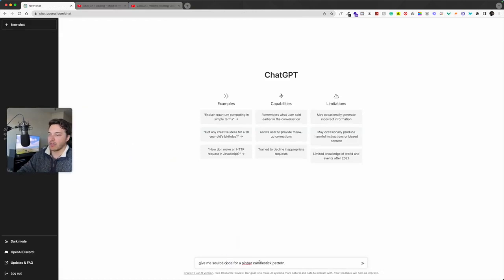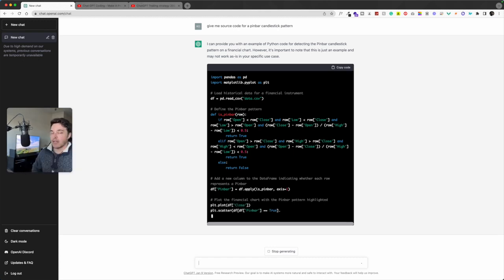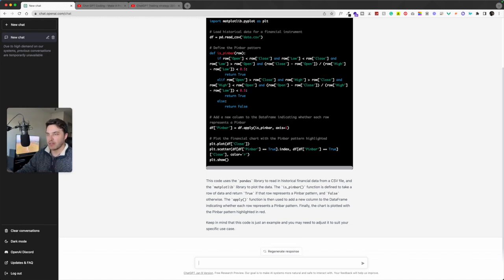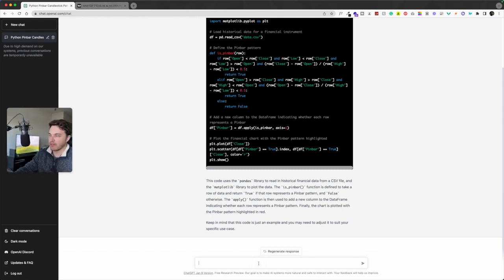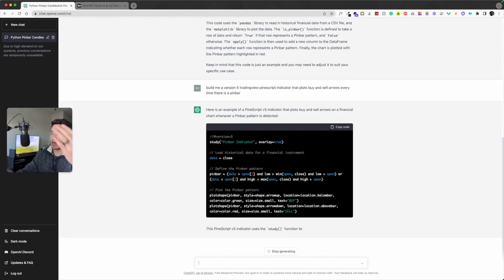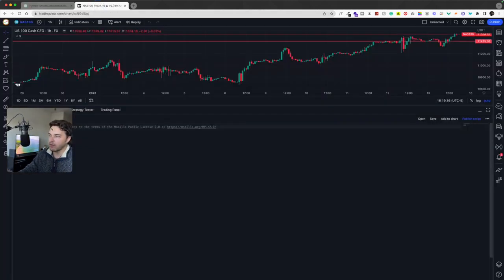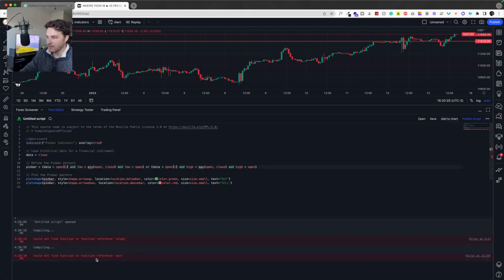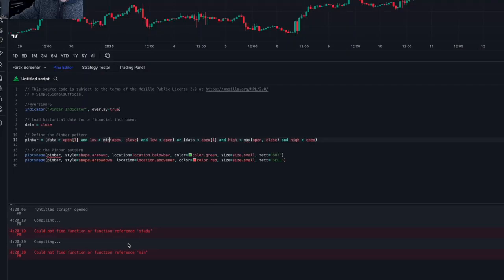How to Build free indicators for Trading using ChatGpt